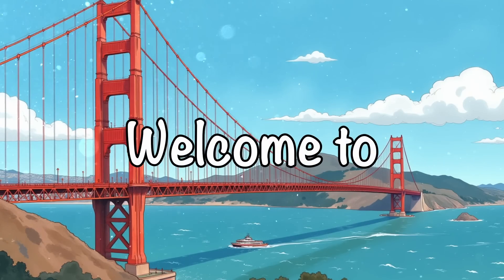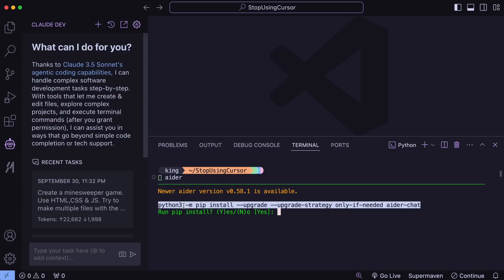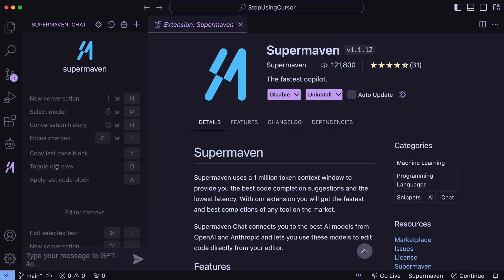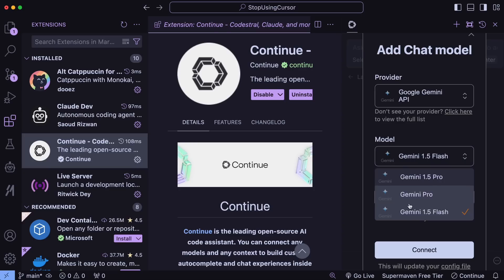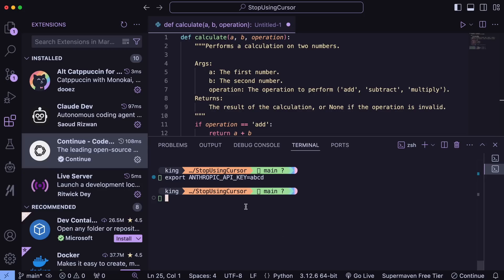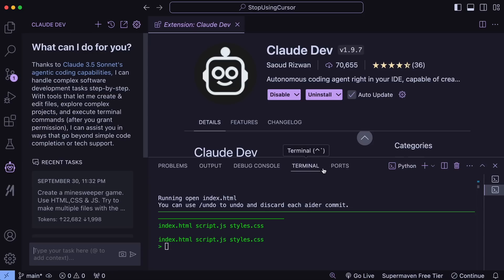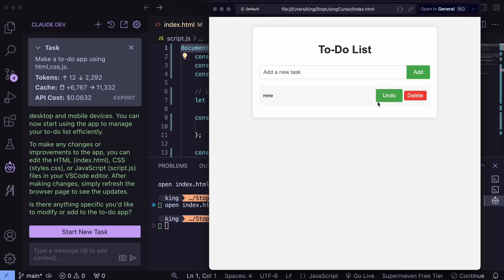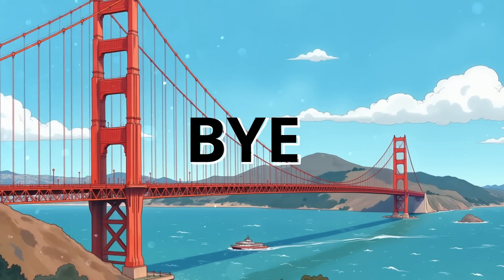VSCode + ClaudeDev + Aider + Supermaven : STOP PAYING for CURSOR with this ULTIMATE Alternative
In this video, I'll be telling you about a new local and free Cursor AI alternative. I'll also tell you how you can stop paying for Cursor AI Coding Editor with this FREE, LOCAL & Opensource AI coding editor based on VSCode + Aider + ClaudeDev + Supermaven + ContinueDev. We'll be combining this VS Code & NeoVim extension with Claude. This alternative can be used with any opensource LLM, OpenAI models or Claude models such as GPT-4O, Claude-3, CodeQwen, Mixtral 8x22b, Mixtral 8x7b, GPT-4, Grok-1.5 & Gemini Code Assist.

Key Takeaways:

💻 Discover why VS Code is the ultimate alternative to Cursor for coding enthusiasts.

🚀 Learn how to supercharge your coding with Aider, the best tool for writing code faster.

🤖 Unleash the power of ClaudeDev, the autonomous AI programmer that outshines Cursor's Composer.

⚡ Experience faster autocomplete with Supermaven, a game-changer for developers in VS Code.

🛠️ Set up ContinueDev for seamless chat and code refactoring—an essential tool for any programmer.

🎯 Get the ultimate guide to using Aider for creating projects and boosting your productivity.

📈 Find out how to configure ClaudeDev with free models like Anthropic and Gemini to code smarter!

Timestamps:

00:00 - Introduction
00:17 - Planning
01:12 - What I'll be using today (VSCode, Aider, ClaudeDev, Supermaven)
03:21 - Installation & Usage
11:57 - Ending